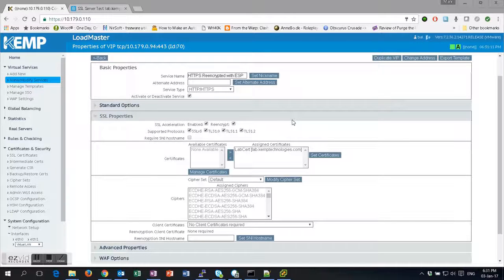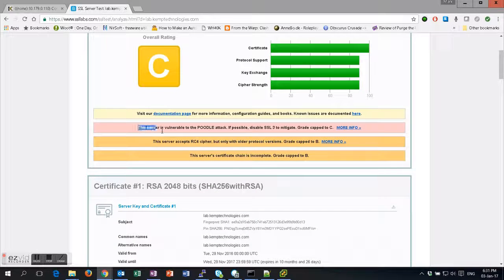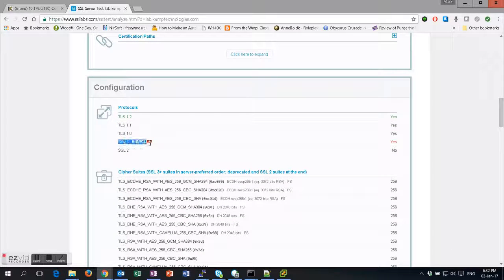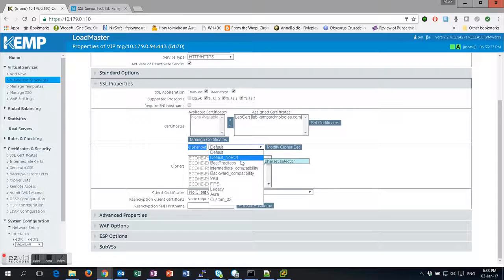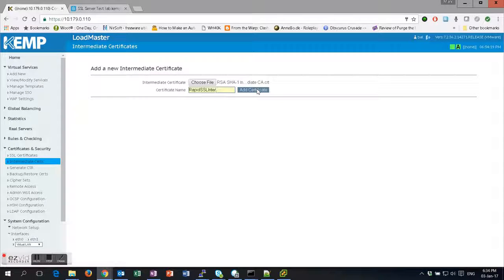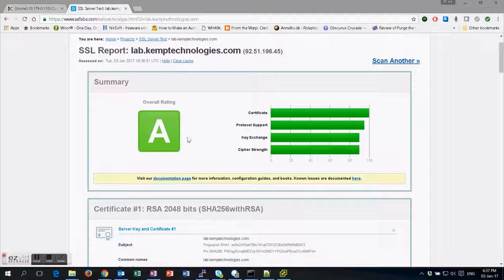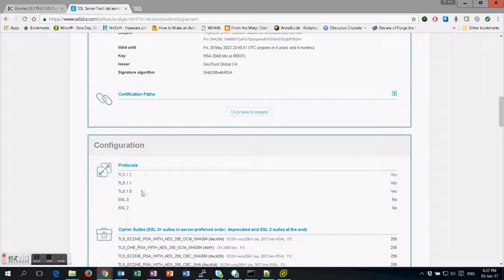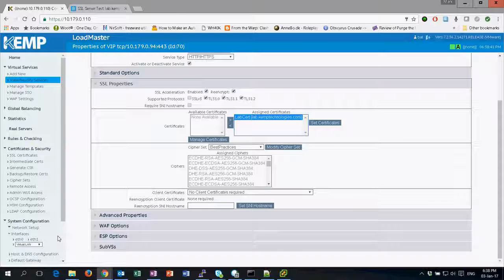SSL LABS Test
How to get an A Rating on SSL Labs